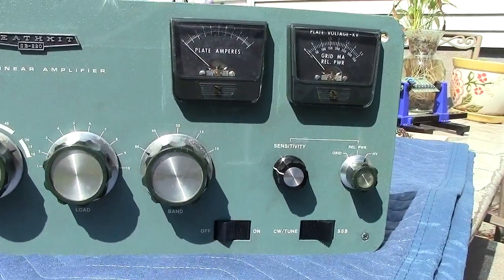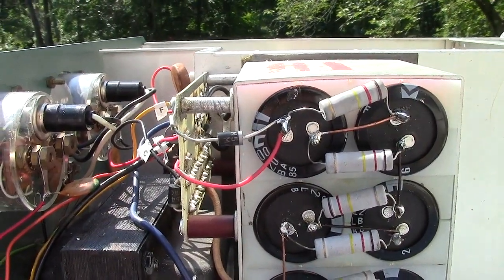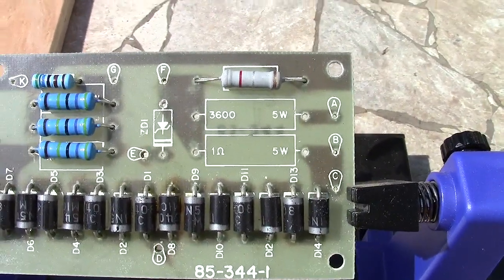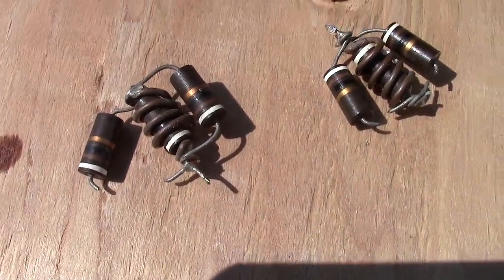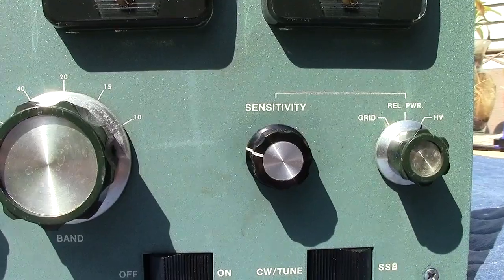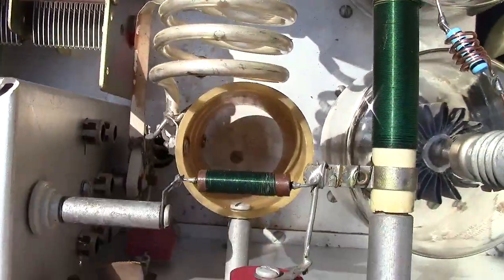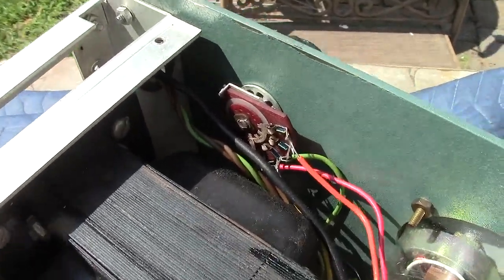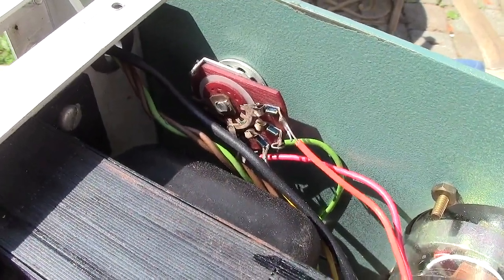SB220 Rebuild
Cleaning and testing of the SB220 linear amplifier